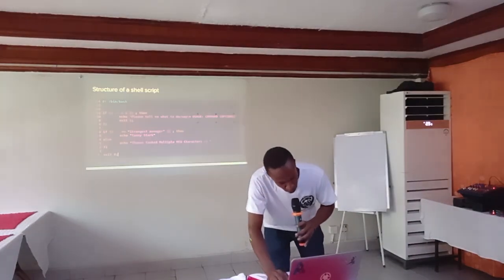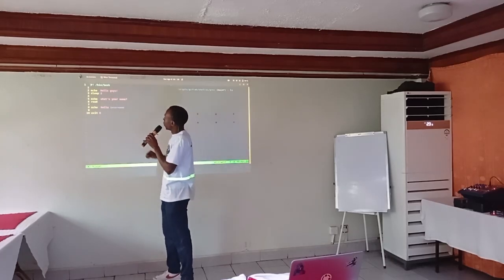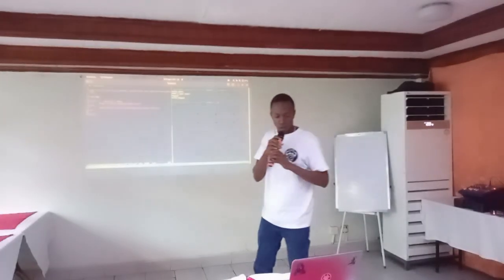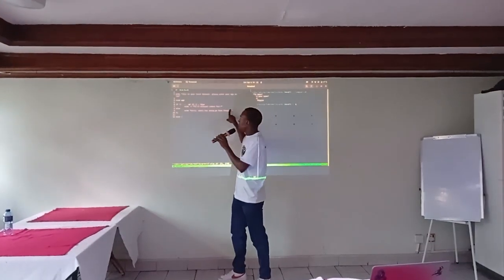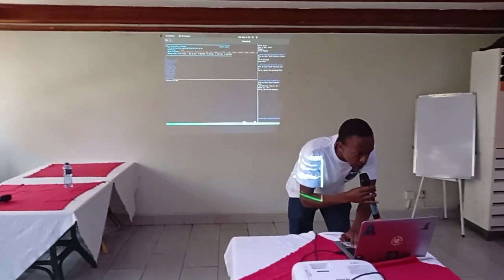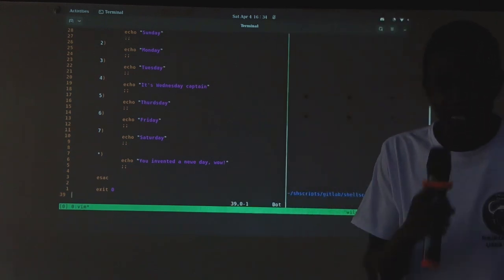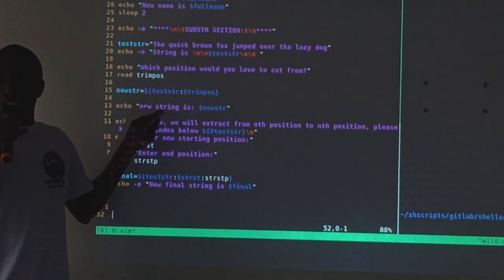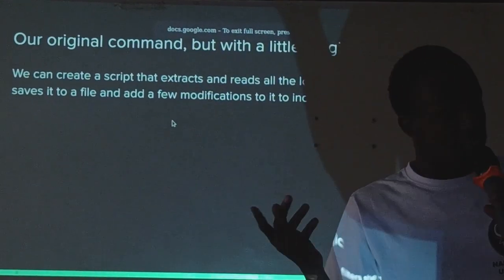An Introduction to BASH SCRIPTING by Steven Nyasimi | NaiLUG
Steven takes us through what Bash is and how it can be used at the 3rd Meetup held on 4/4/2026